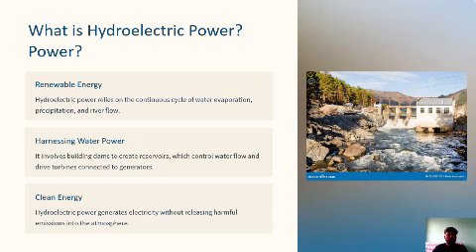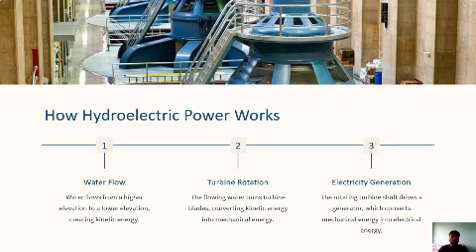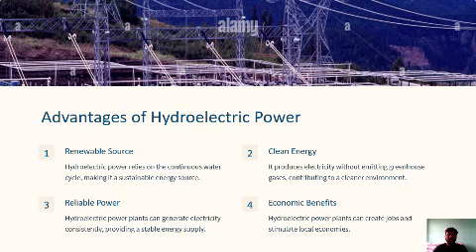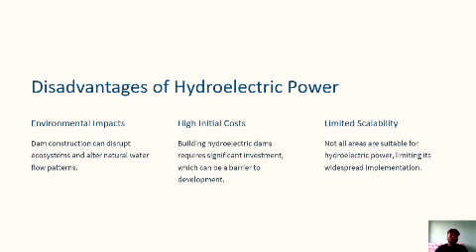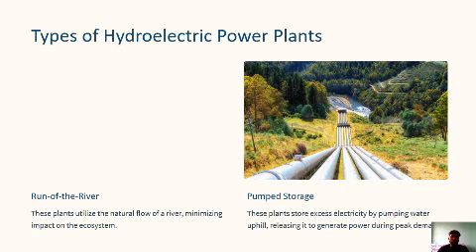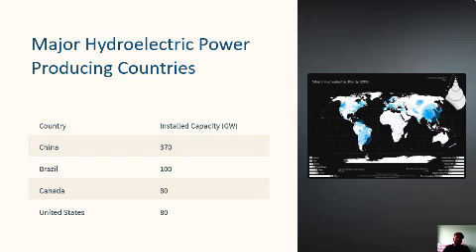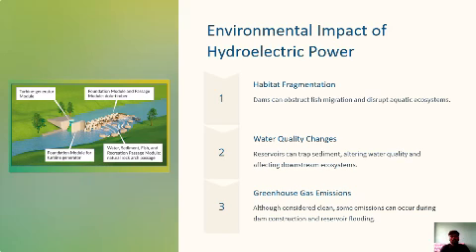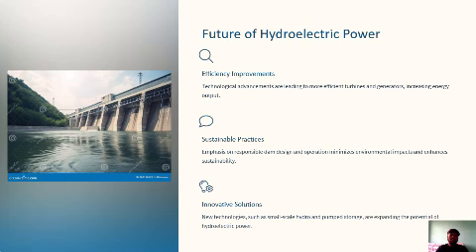OE VEDIO ASSIGNMENT